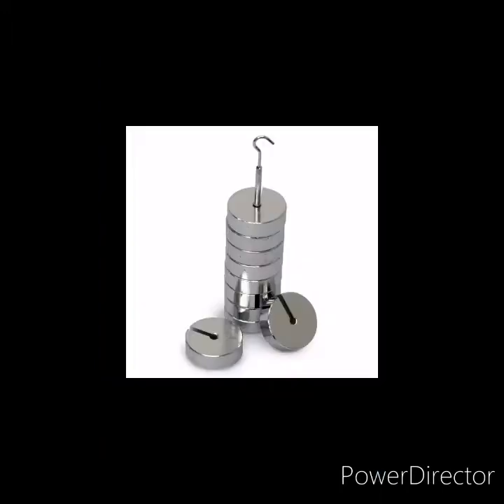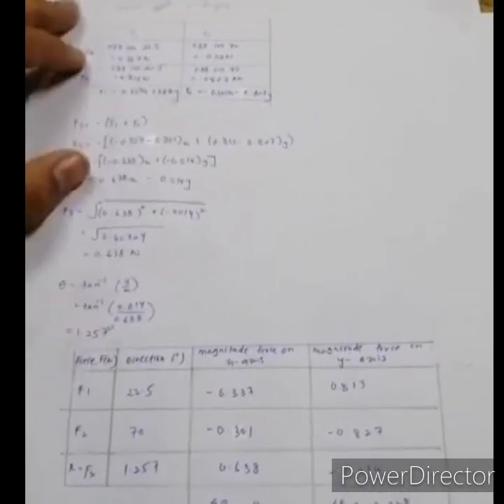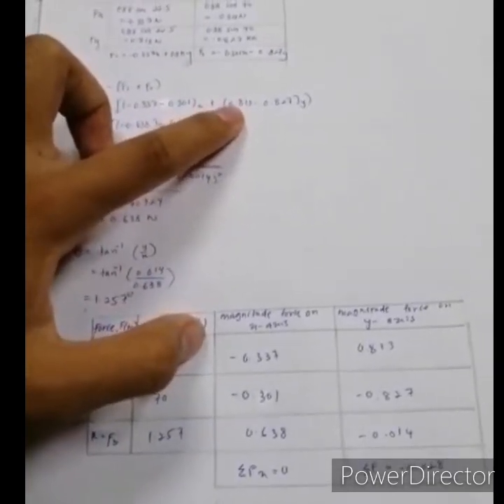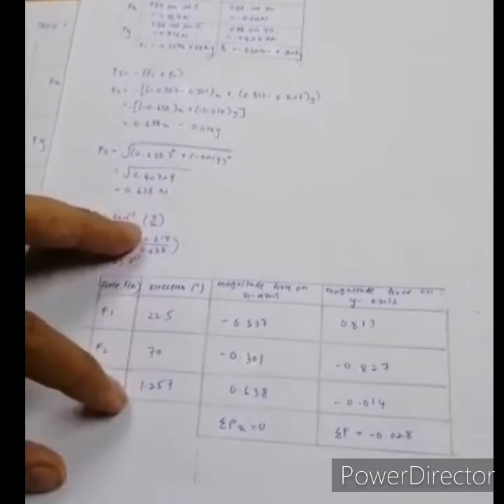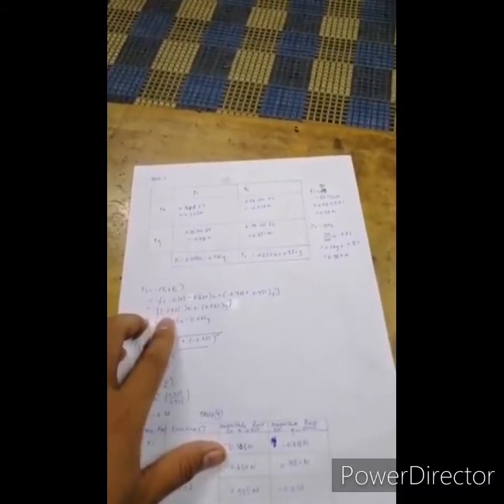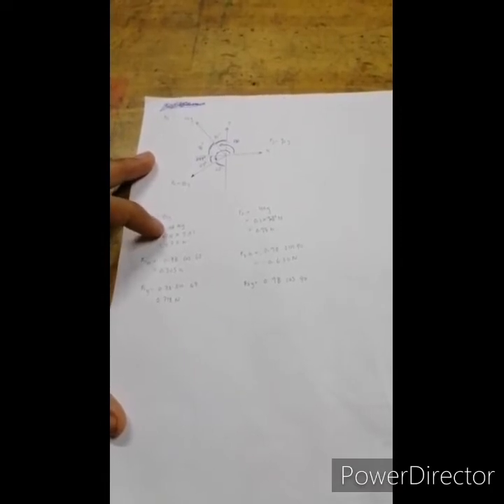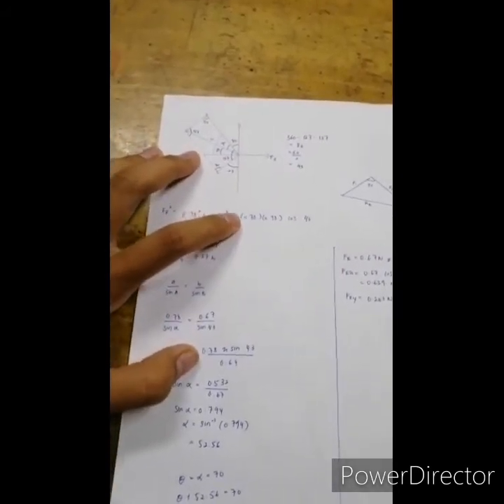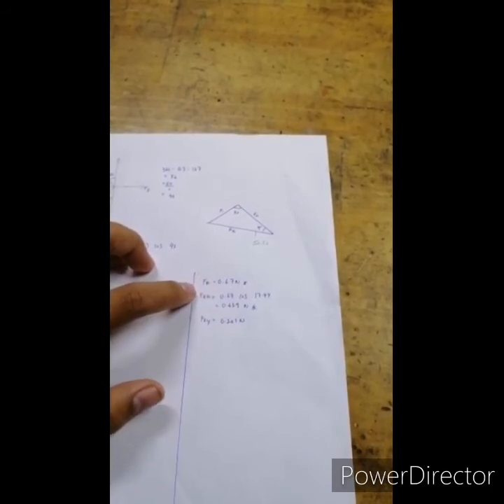GROUP J LABORATORY 1 TITTLE : VECTOR FORCE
1. MUHAMMAD HAZIQ HAIKAL BIN HADZRAMI (14DEM18F1003)
2. MUHAMMAD ADAM MUHIBBULLAH (14DEM18F1035)